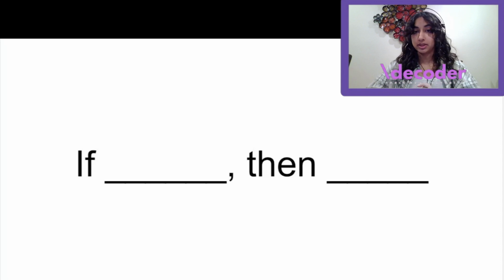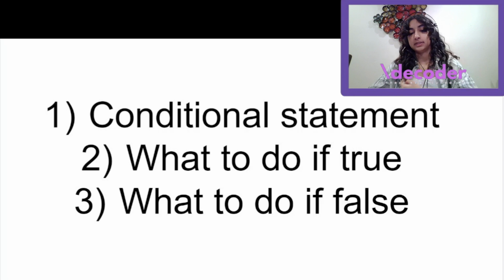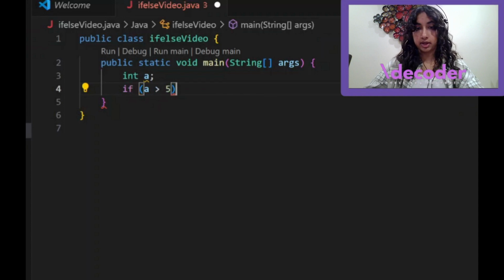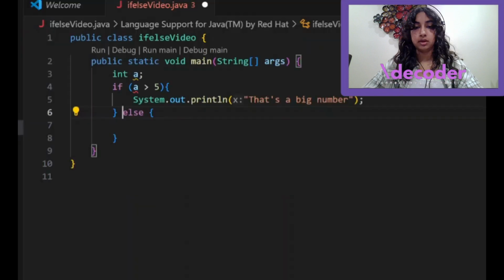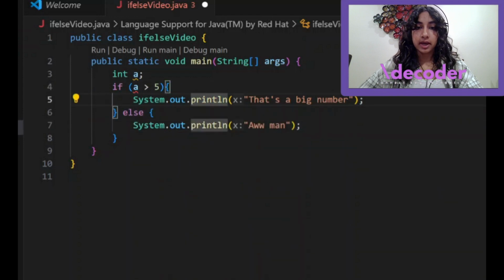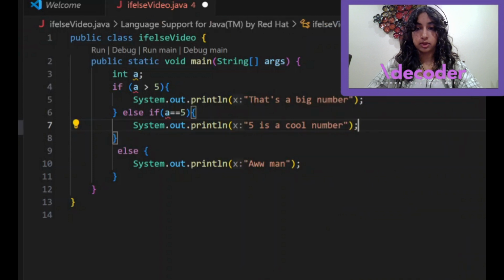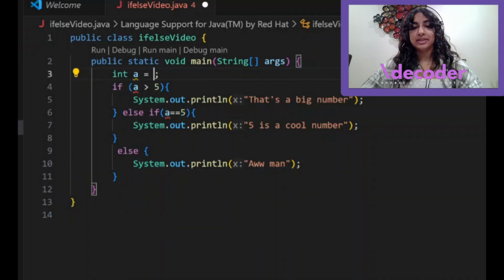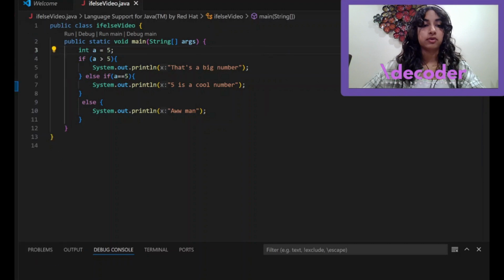Java Jumpstart - If/Else Statements|Lesson #3.1